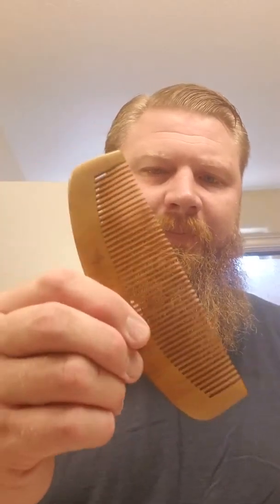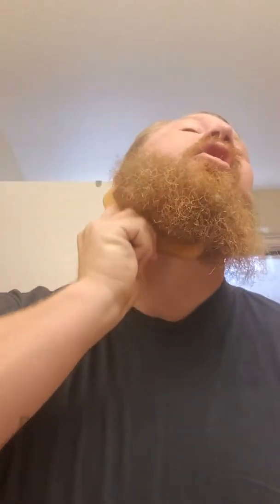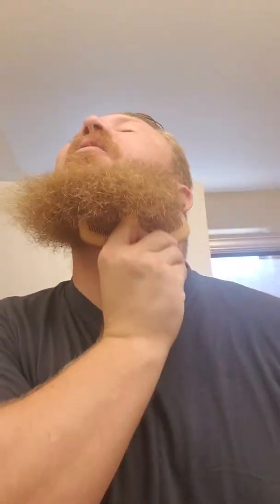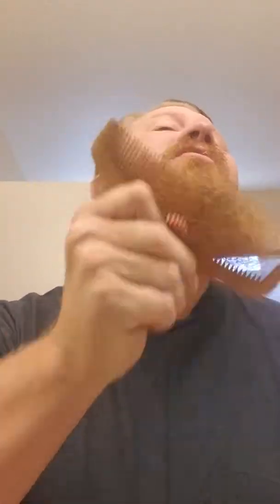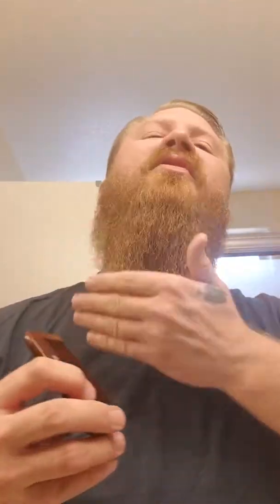Badass Beard Care oil, balm and wax routine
This is my daily routine with my beard. I apologize about being congested, allergies get bad during monsoon season. I hope this helps anyone struggling with their beard.